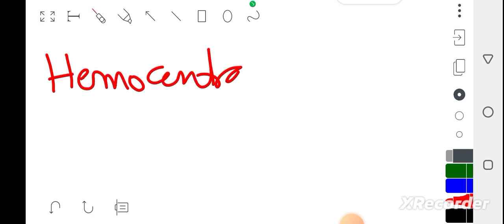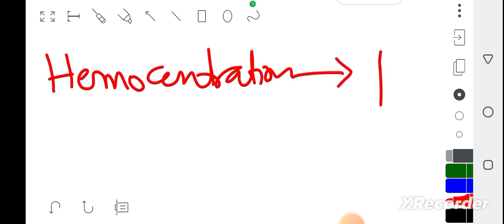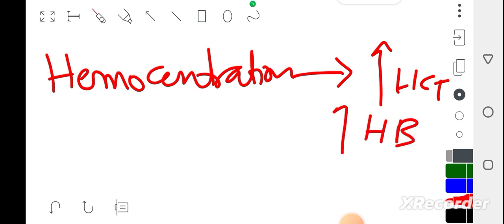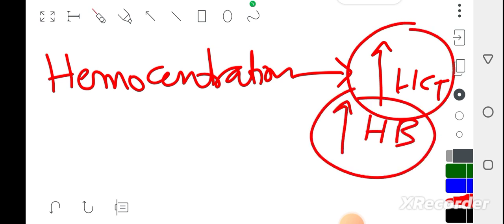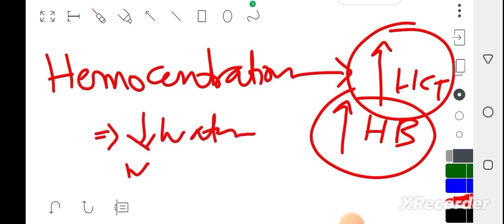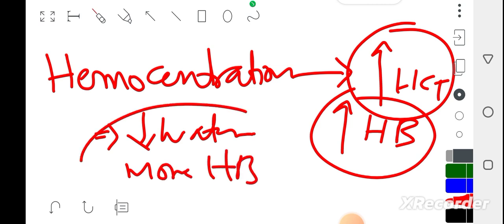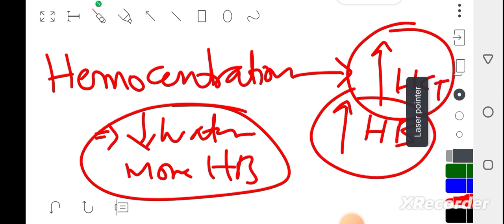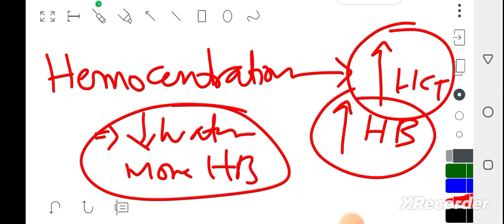Combatting Dengue: Understanding Low Platelets, Dengue Shock Syndrome & Hematocrit Levels